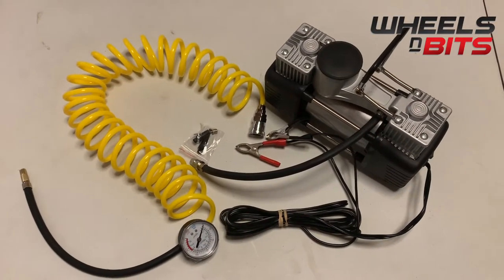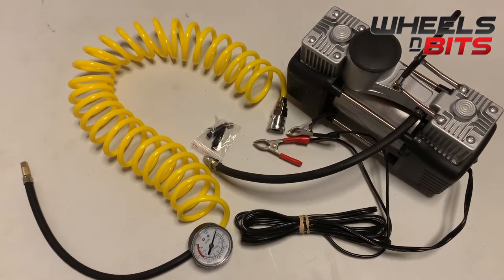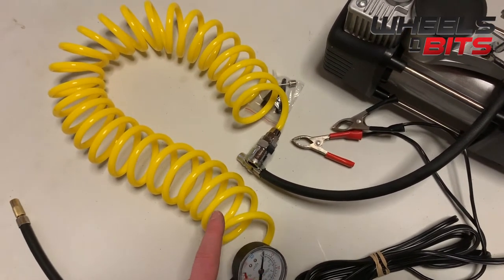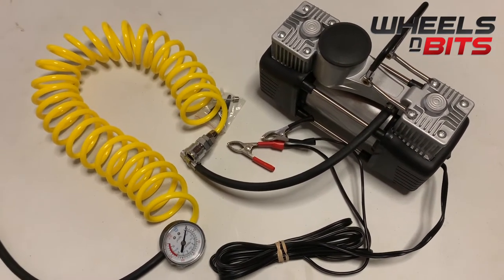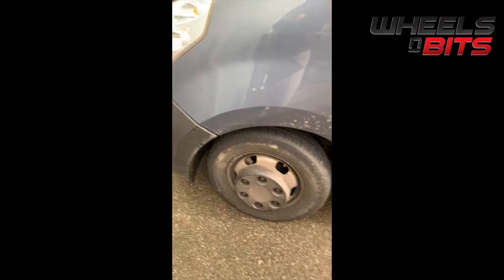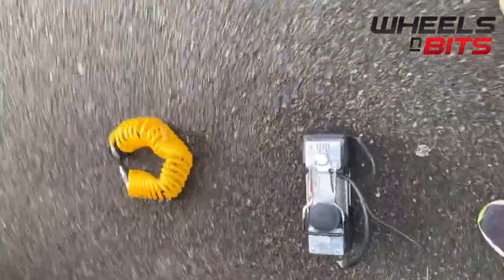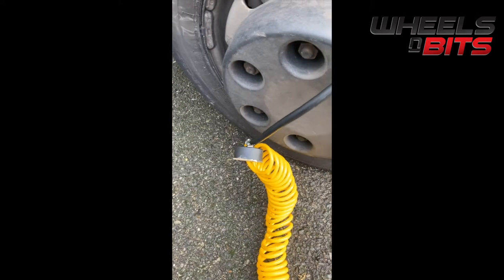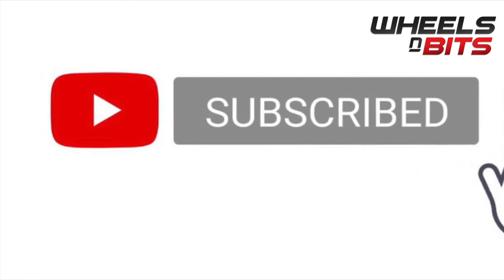Wheels N Bits 12 Volt Car Van Truck Air Compressor Large Twin Piston Review 85 litre Per Minute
12 Volts Air Compressor Car Van Twin Piston Air Compressor Motor Powerful

The Wheels n Bits Twin Piston Air Compressor is a must have accessory for your car Van Truck 4X4 off Roader Etc .
This twin piston air compressor fills a tyre in twice the time of conventional single piston compressors also will do larger sized Tyres. This high quality air compressor features a massive 85L/min output helping get you back on the road in no time. The 0.25HP magnet motor draws 15amps up to a maximum of 30amps under presure.

Features a heavy duty 3.6m power cord with inline 30amp fuse & battery clamps. The kit also includes a 6.5m coiled air hose with pressure gauge. Comes in handy carry/storage bag & 3pc adapter kit.

• 85L/min air output
• 3.6m power cord with battery clamps
• 6.5m coiled air hose with pressure gauge
• Storage bag
• 3pc adapter kit
• 12 Volt power Supply
• Crocodile clips direct of the battery or power point terminals
• Pressure Gauge built into the coiled air hose.